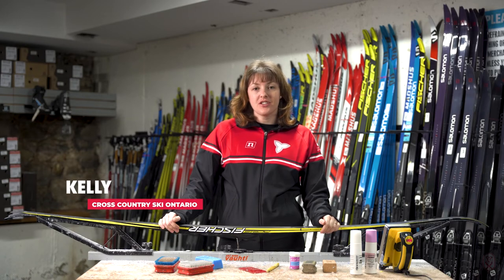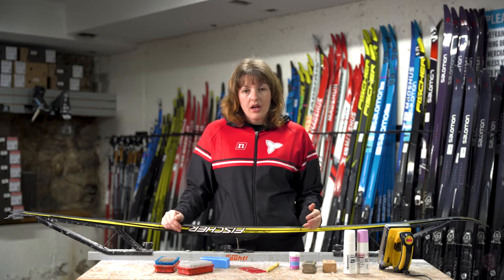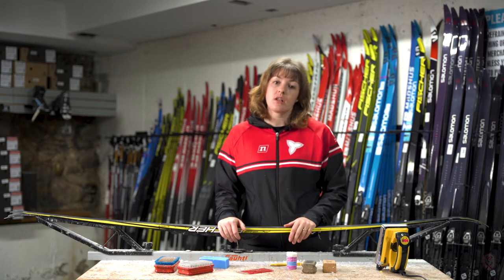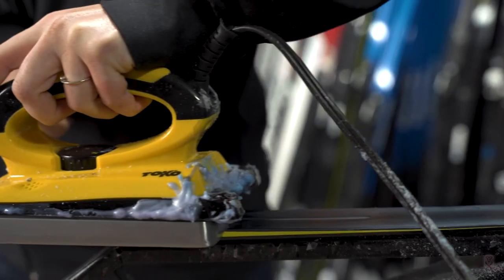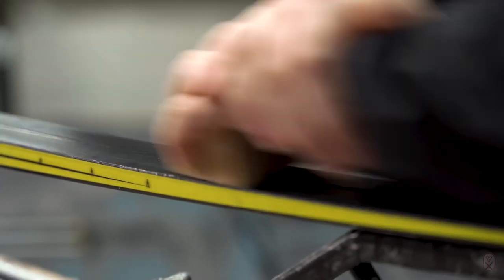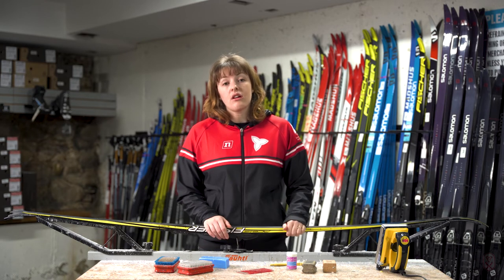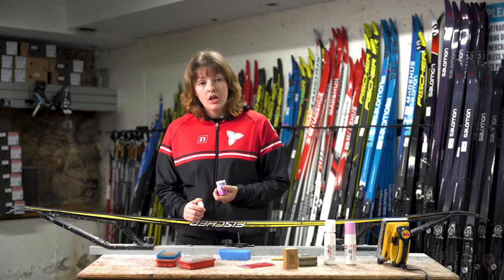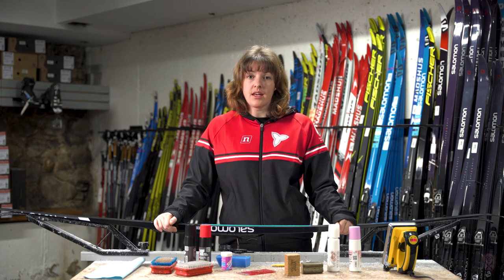Cross Country Ski Ontario's Intro to Waxing!